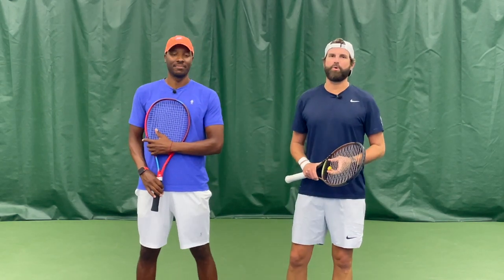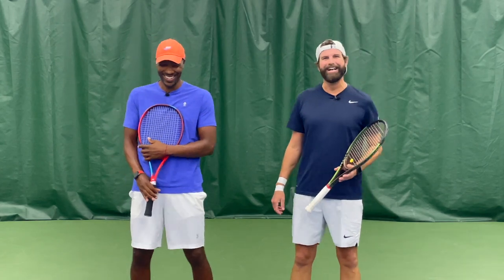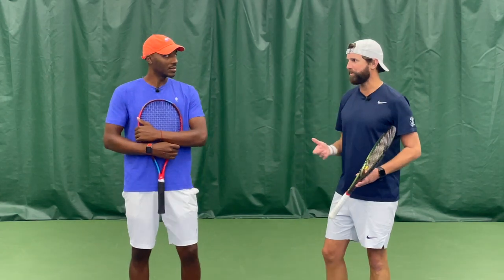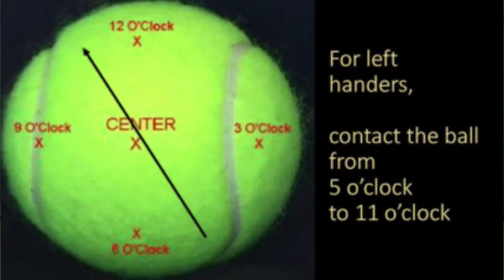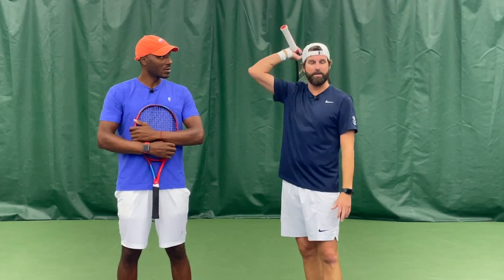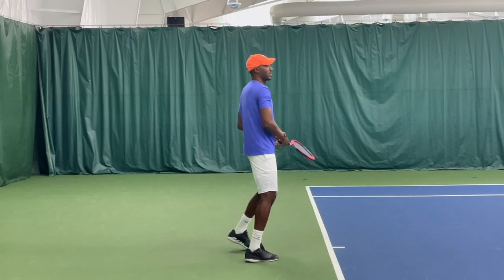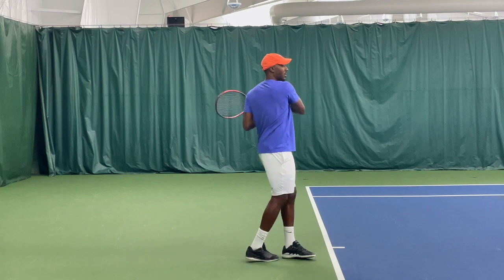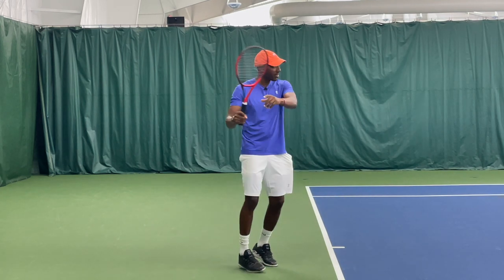Instantly Improve Your Topspin By "Molding the Clay" - Tennis Lesson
Want to get more topspin on your serve and forehand? Watch this video to learn how to "mold the clay" for more topspin.